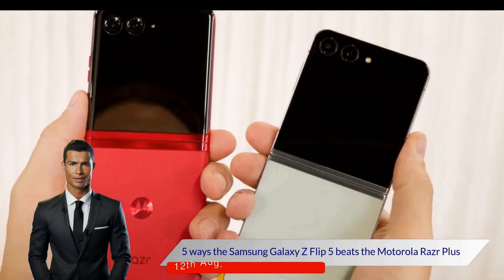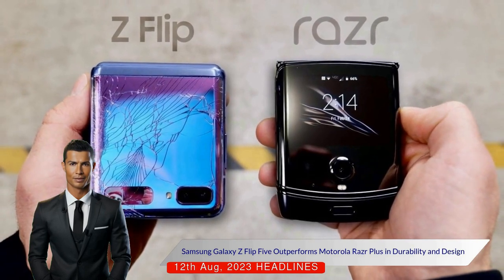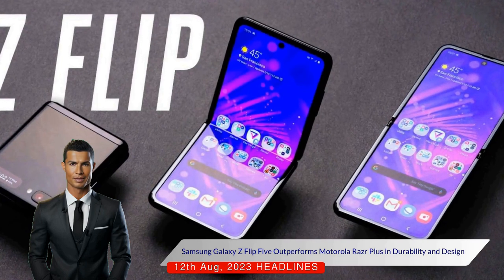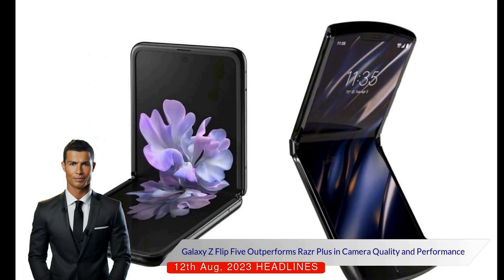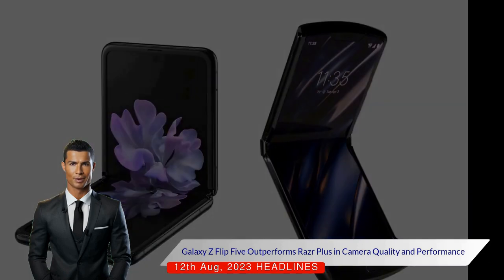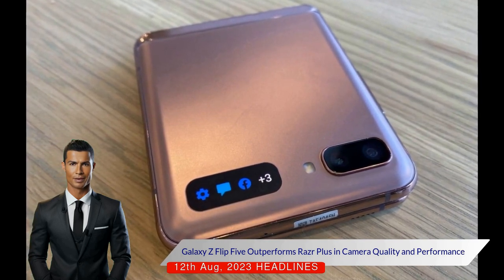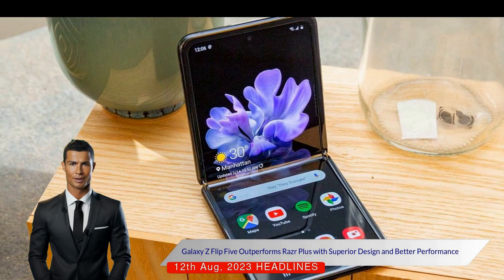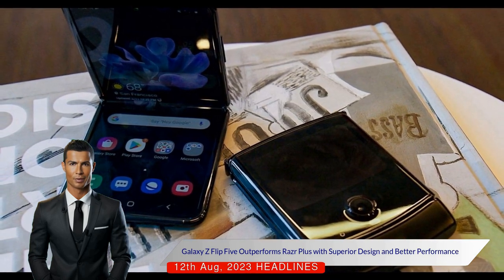Samsung Galaxy Z Flip Five vs Motorola Razr Plus: Ultimate Flip Phone Showdown!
Welcome to a deep dive comparison between the two latest giants in the smartphone industry - Motorola Razr Plus and Samsung Galaxy Z Flip Five. This video will provide you with an unbiased review and comparison of these two devices, and help you decide which flip phone is the right one for you.

In the first segment of our video, we discuss the initial impressions of both phones. Motorola Razr Plus was lauded for its large cover display, making it an instant favorite. However, as we delve deeper into the functionalities and features of the two devices, a clear winner emerges.

The Samsung Galaxy Z Flip Five captures the limelight with its premium feel and robust hinge design. Not only does it feel more durable compared to Razr Plus's hinge, which showed signs of loosening over time, but the Z Flip Five's hinge also offers unparalleled flexibility. This unique feature allows you to prop the phone at any angle, offering a versatile user experience.

Next, we dive into the camera quality of both phones. Even though both phones sport a twelve-megapixel primary camera, the Z Flip Five steals the show with its superior image processing. The vibrant and detailed shots we were able to capture on the Galaxy Z Flip Five clearly outperformed the Razr Plus, making it a better choice for photography enthusiasts.

As we move forward in our video, we take a look at the performance of both phones. The Galaxy Z Flip Five, powered by the Snapdragon Eight Generation Two chipset, delivers an impressive performance that outshines the Razr Plus' Snapdragon Eight Plus Generation One, especially in gaming.

Finally, we touch upon features like update support and battery life, where the Galaxy Z Flip Five again takes the lead. It promises longer update support and a slightly better battery life, making it a more reliable choice for long-term use.

While the Motorola Razr Plus does have superior cover screen software, our extensive review and comparison concludes that the Samsung Galaxy Z Flip Five is the better overall flip phone, thanks to its robust hinge design, superior camera quality, and better performance.